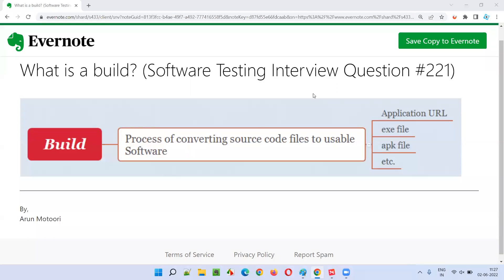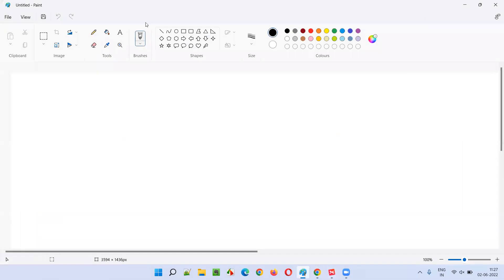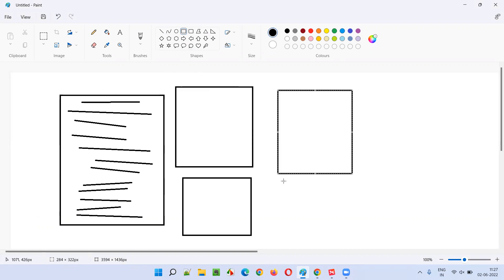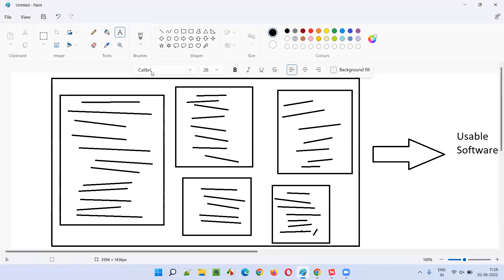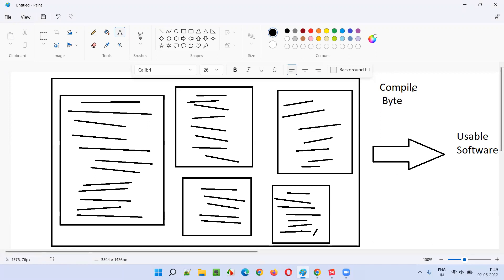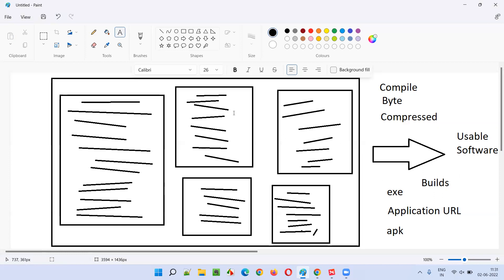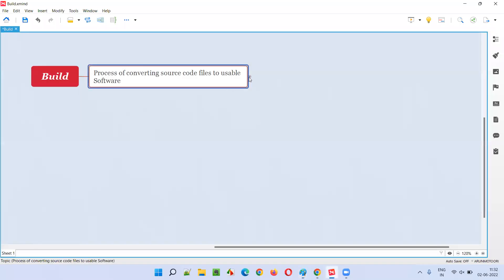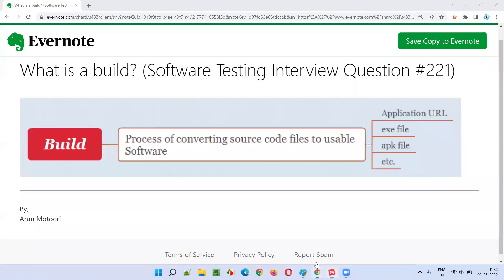What is a build? (Software Testing Interview Question #221)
In this session, I have answered What is a build?